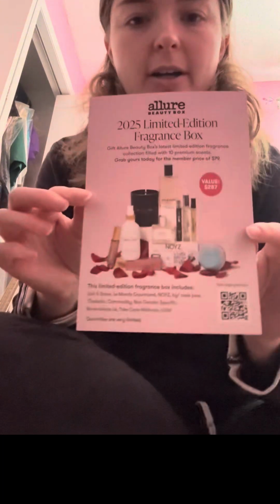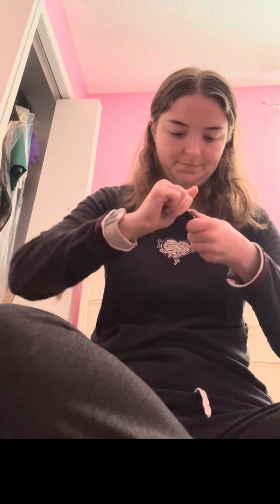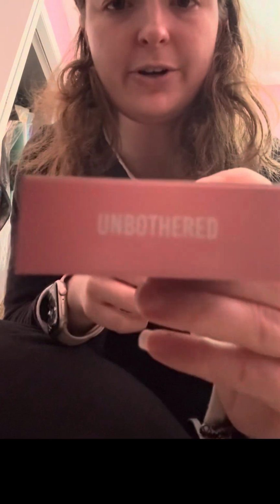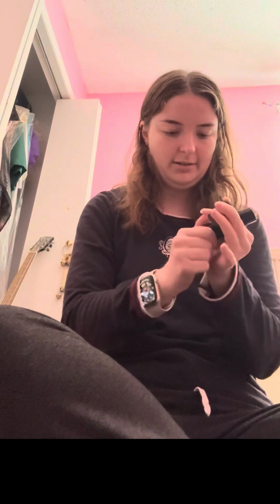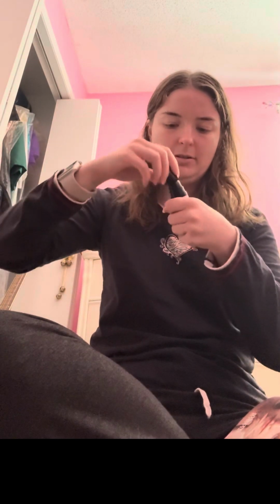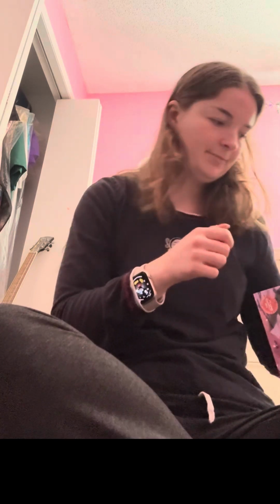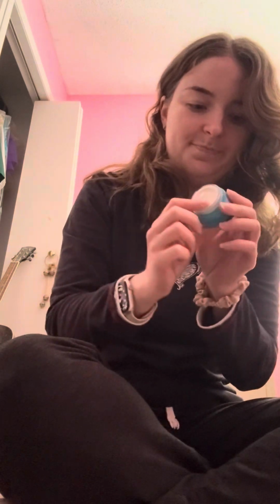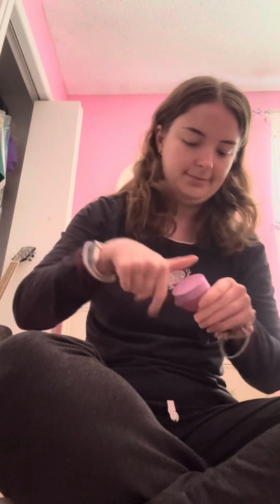Unboxing Allure Beauty Box March 2025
I am showing you what’s inside my Allure Beauty Box for the month of March!